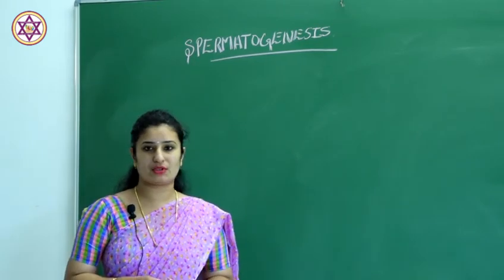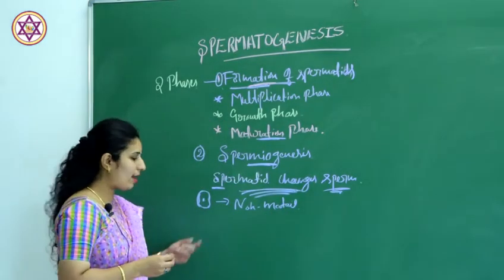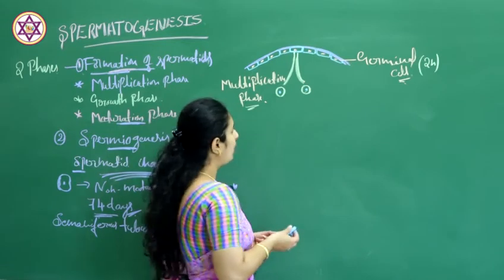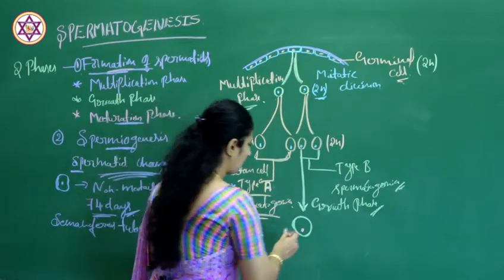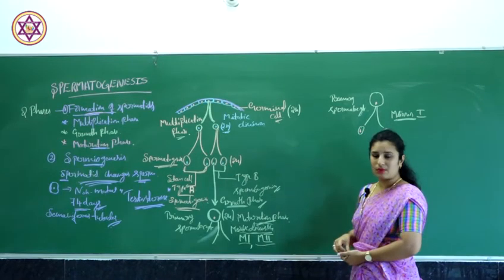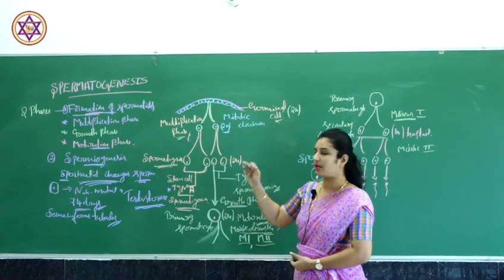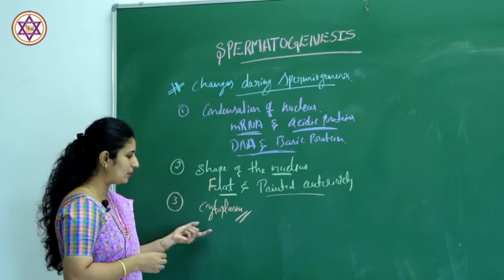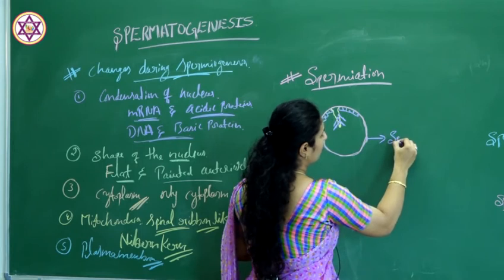III SEM UNIT 1 Developmental BiologyGAMETOGENESIS 1 By Sindhu R